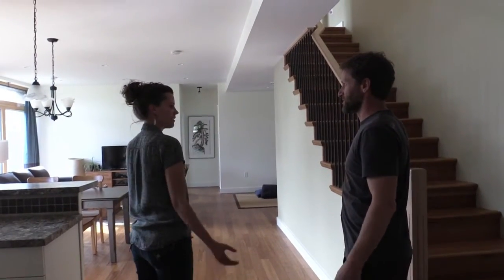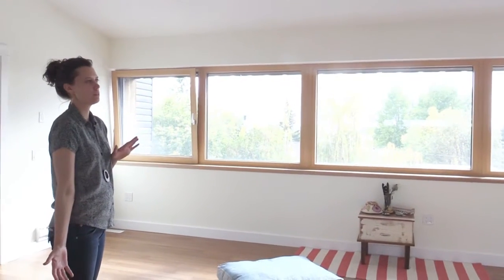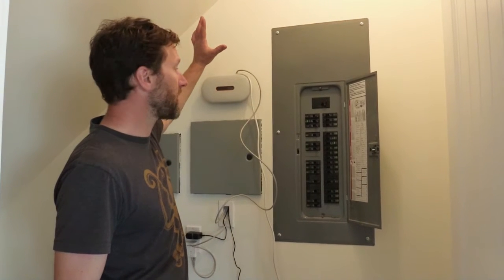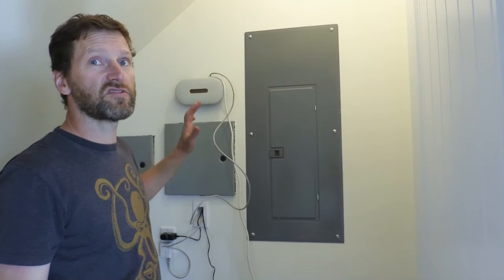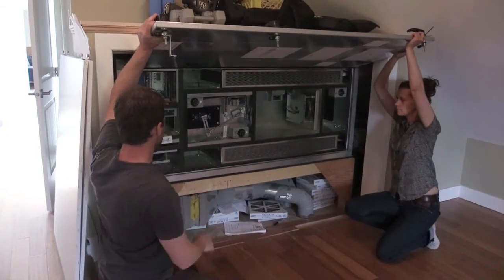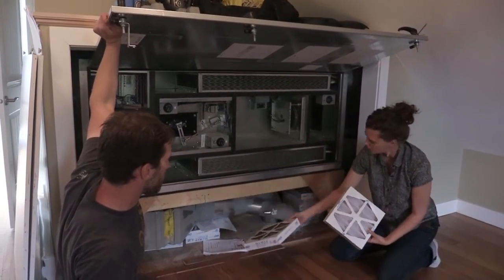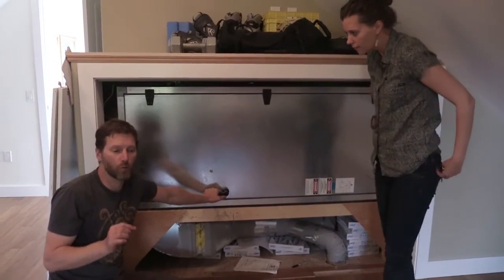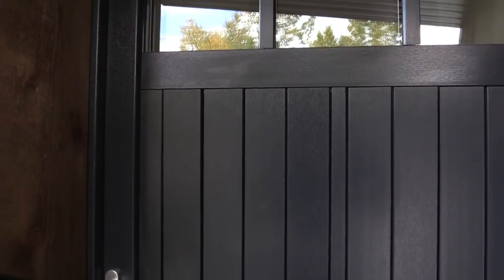Passive House Tour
Passive House caretakers, Paul and Catherine, take you on a quick tour inside the Fort St. John Passive House and talk about some of the Passive House technology within the house.